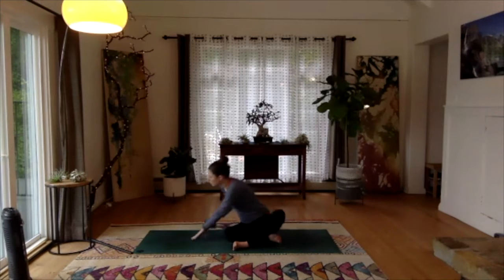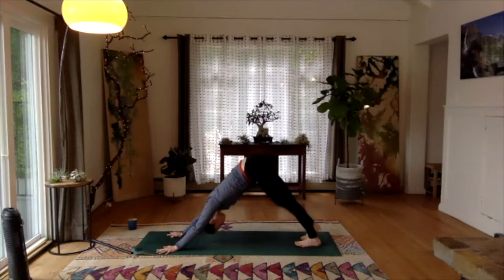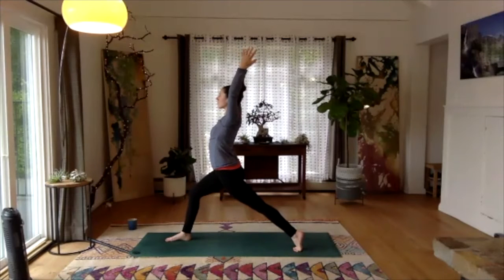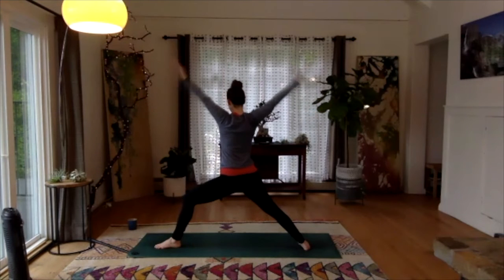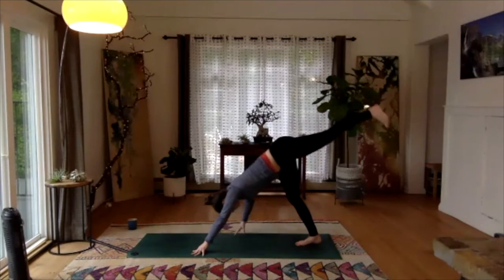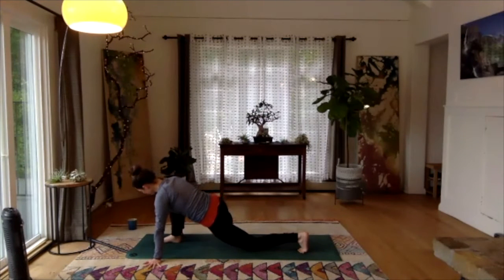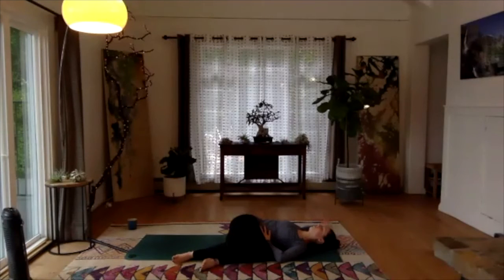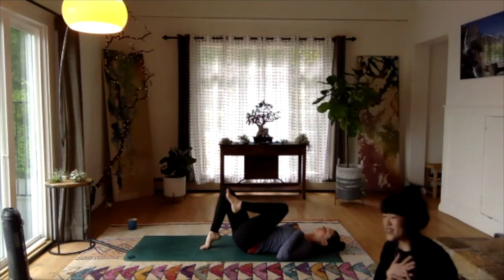Conservation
50 minute vinyasa flow with a strong spirit of doing less and pondering what does it mean to conserve our resources?

NOTE: By participating in virtual yoga classes, understand that there is a possibility of physical injury and proceed at your own risk. The yoga techniques demonstrated during these classes are online so please understand that no instructor will be in a position to assist you. Understand that virtual yoga classes are not a substitute for medical care. If a minor child participates, assume responsibility for the child.